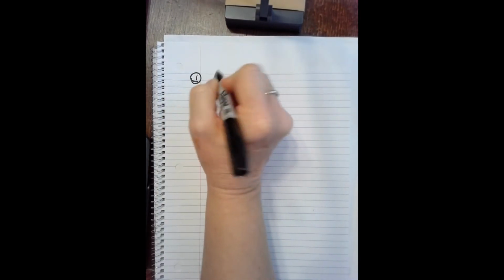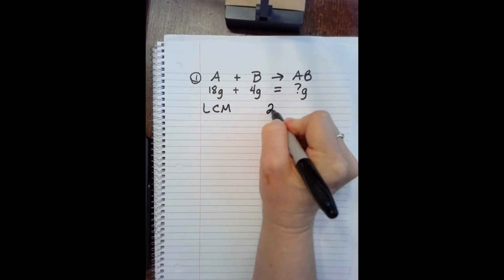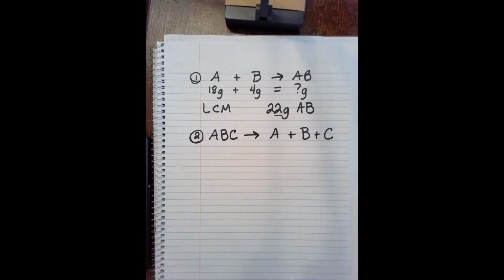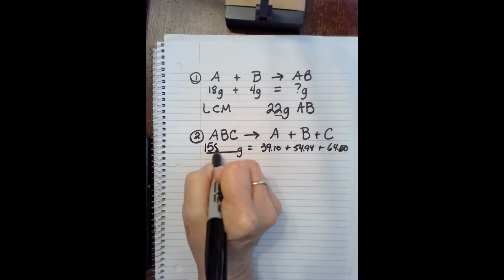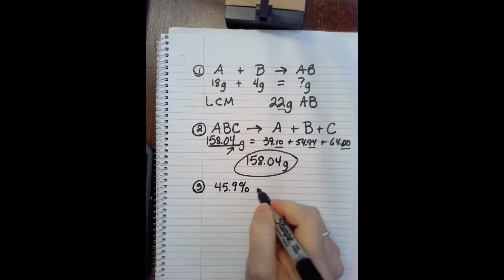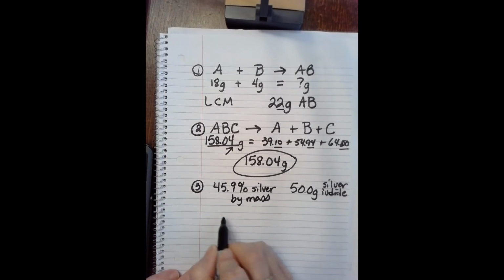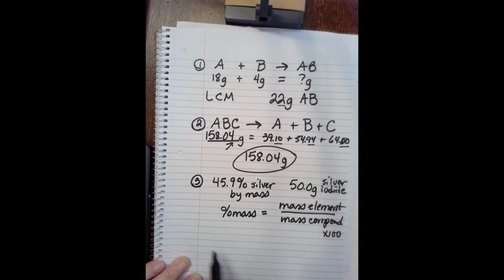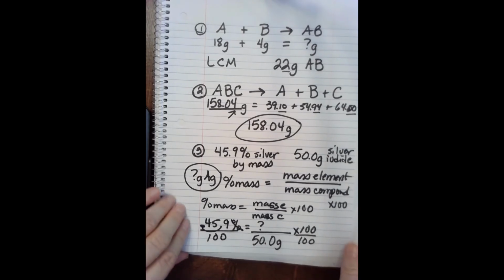C3 SuppProb1 3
C3 Supplemental Problems
Problems 1, 2, and 3 worked out and explained.